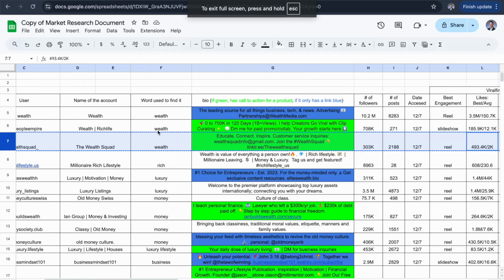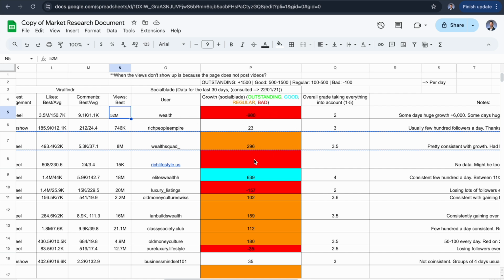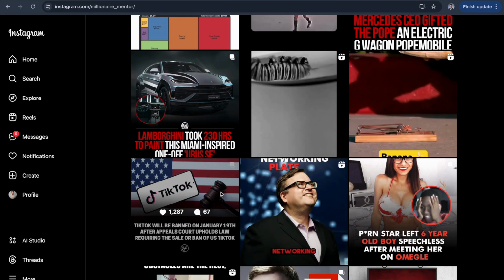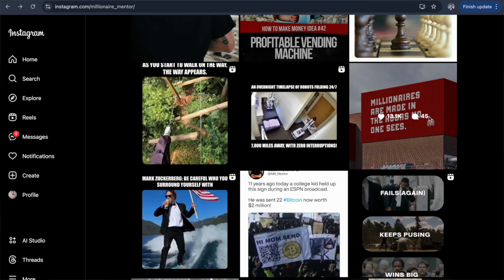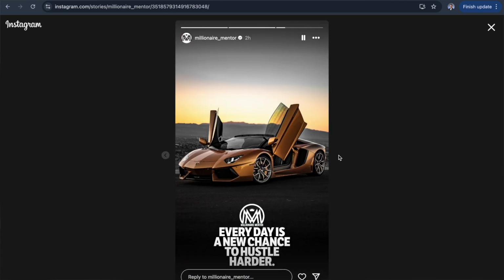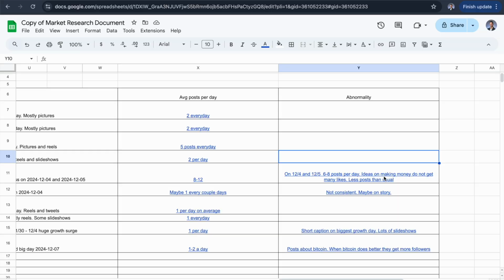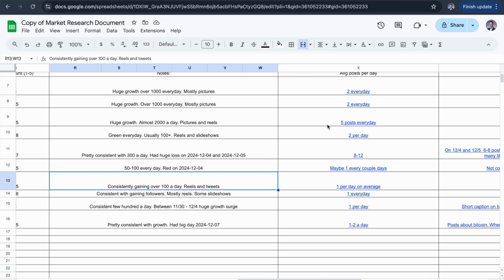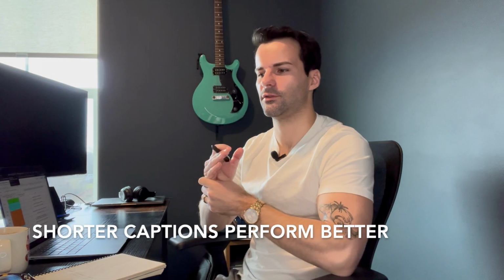More Market Research For My Online Business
Today we're adding on to our market research that we started in the last video in order to give us more data to successfully start our page. This is another longer video but this is what it takes to start a business.

Watch for some great tips on how to take advantage of Instagram with the algorithm and other tips that can help you work more efficiently.